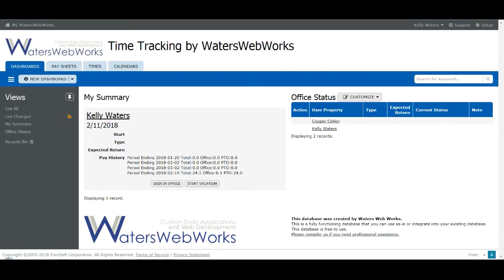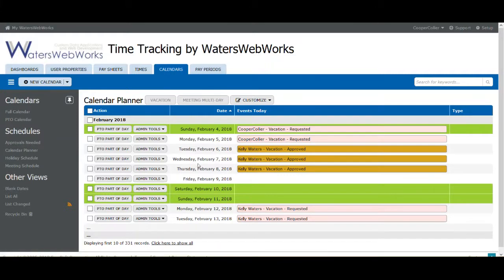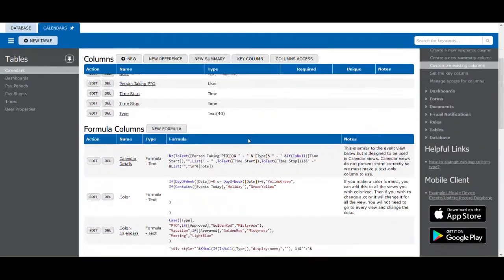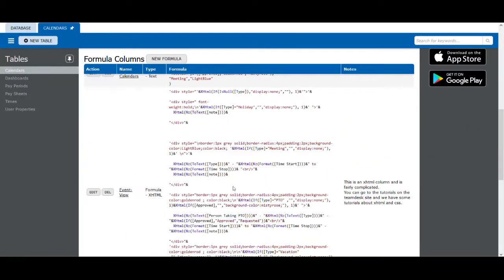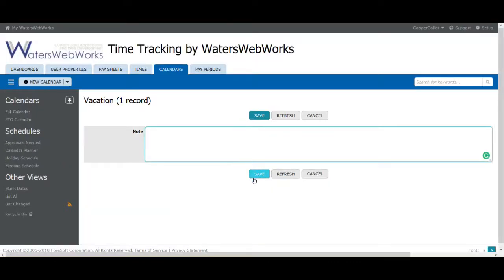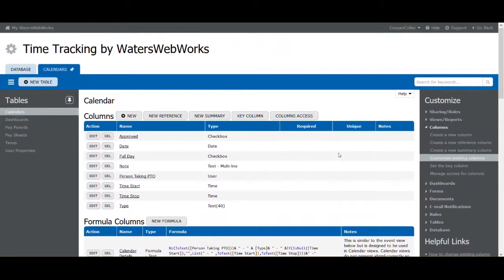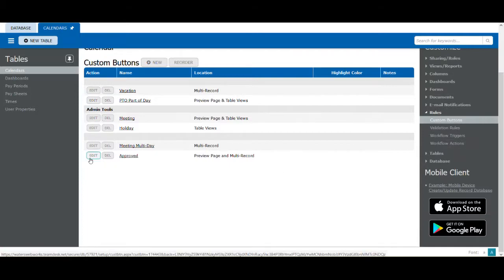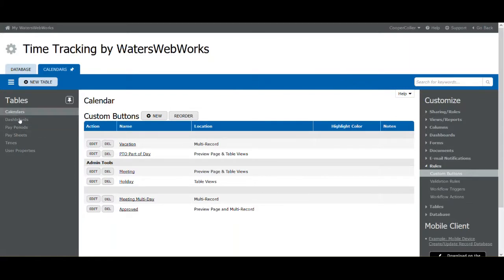Time Tracking Setup Part 3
Please watch complete TeamDesk video tutorials on:
This is a complete time tracking solution provided by WatersWebWorks and TeamDesk.  This tutorial is provided "as is" and WatersWebWorks does not provide free support.  You will need to be customised for your use.

The setup tutorials cover some of the more confusing parts of the design.  You will need to review the TeamDesk documentation and view our other tutorials to understand the basics.

WaterWebWorks